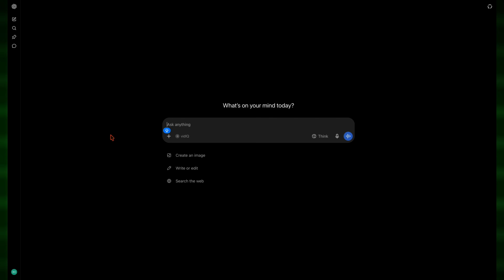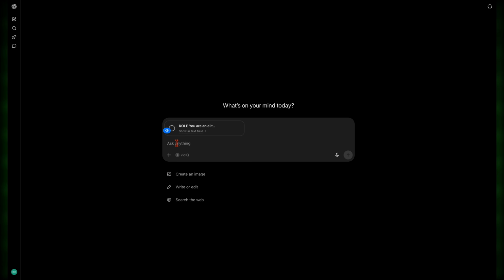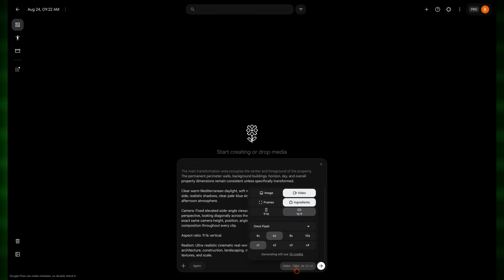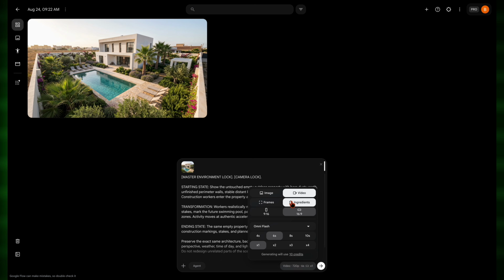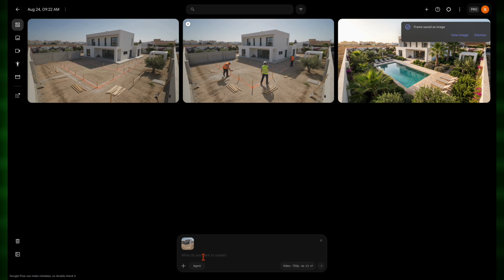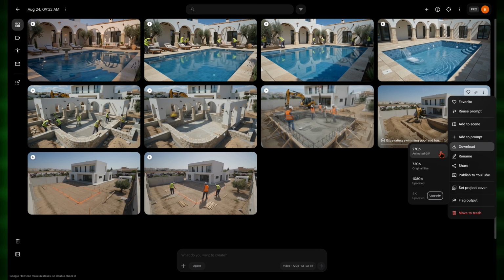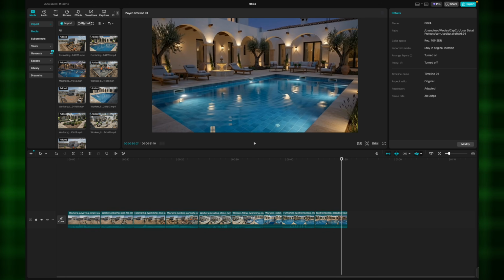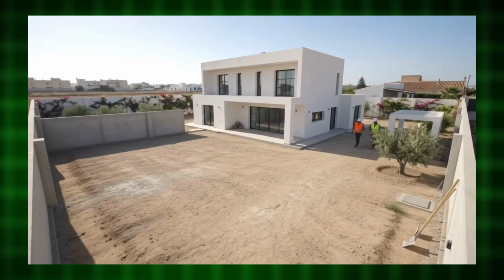Create This Ai Niche with GPT and Get 4000+ Watch Hours in 2 Days| COMPLETE TUTORIAL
Create Stunning AI Time-Lapse Construction Videos (Step-by-Step Tutorial)

Ever wondered how to create those satisfying time-lapse construction videos where an empty piece of land transforms into a complete house, skyscraper, bridge, or other incredible structure?

In this step-by-step tutorial, I'll show you exactly how to create realistic AI time-lapse construction videos from start to finish using AI.

You'll learn how to plan the construction stages, generate consistent images showing the building at different phases, turn those images into smooth time-lapse animations, create cinematic background music, and edit everything into a complete video.

No real construction site. No expensive camera equipment. Just ChatGPT, Google Flow, CapCut, and Suno AI.

💬 Comment "PROMPT" below, and I'll send you the complete workflow prompt used in this tutorial—for FREE.

✅ How to create realistic AI time-lapse construction videos

✅ How to plan a complete construction sequence from foundation to finished building

✅ How to generate consistent construction stages with AI

✅ How to create houses, skyscrapers, bridges, and other construction projects

✅ How to turn AI-generated images into smooth construction time-lapse videos

✅ How to create cinematic background music with AI

✅ How to edit and synchronize everything inside CapCut

✅ The complete workflow from idea to finished video

• ChatGPT — Creating ideas, planning the construction stages, and generating prompts

• Google Flow — Generating images and animating the construction process

• CapCut — Editing, timing, transitions, and final export

• Suno AI — Creating cinematic background music

Whether you're creating content for YouTube Shorts, TikTok, Instagram Reels, or a faceless YouTube channel, this workflow gives you a simple way to create unlimited construction transformation videos with AI.

I share practical AI tutorials, powerful workflows, free prompts, and content ideas designed to help you create videos that stand out.

💬 And if you want me to create another AI video workflow, drop the type of video you want to learn in the comments. Your idea could be the next tutorial on this channel.

Results may vary depending on the AI tools, prompts, available features, and your creative direction. Always review the commercial-use terms of the tools you use before publishing or monetizing your content.